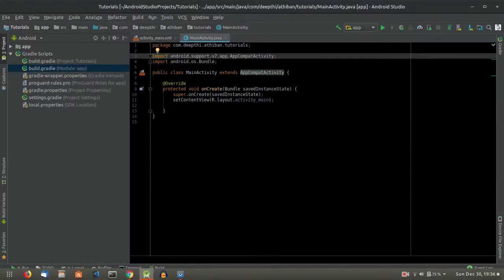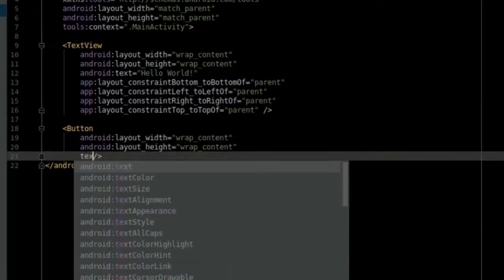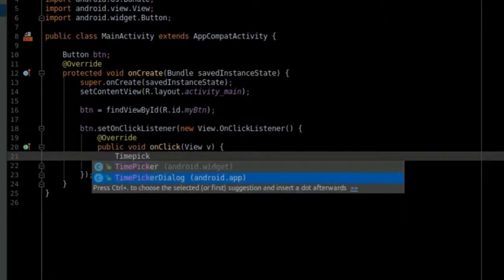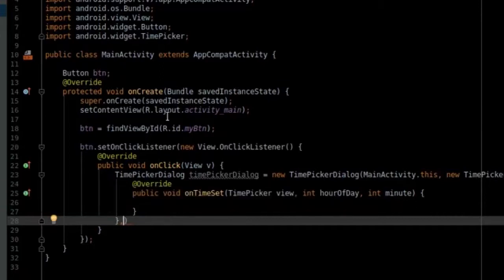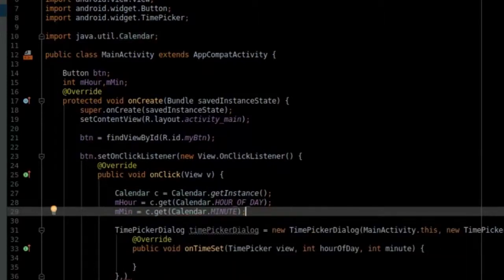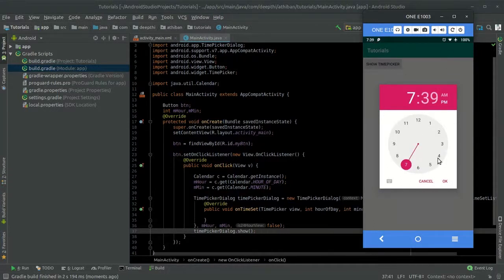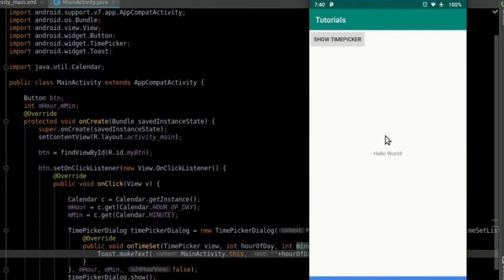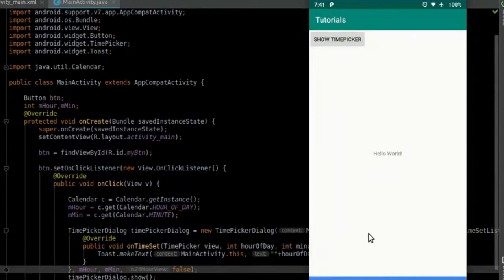How to use a Timepicker - Android Tutorial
This video i explain how to use a TimePicker Dialogue library in Android.